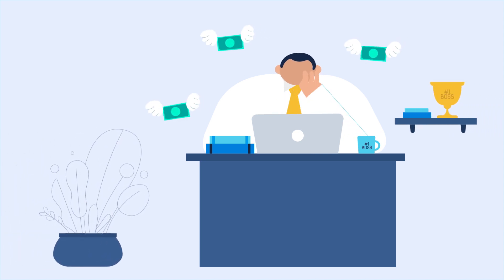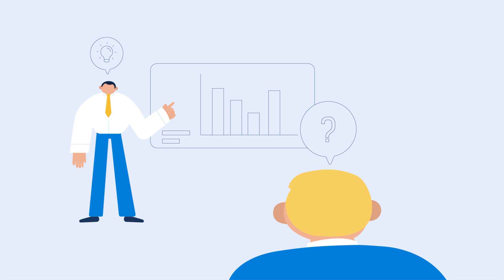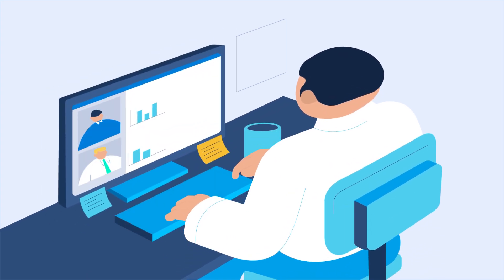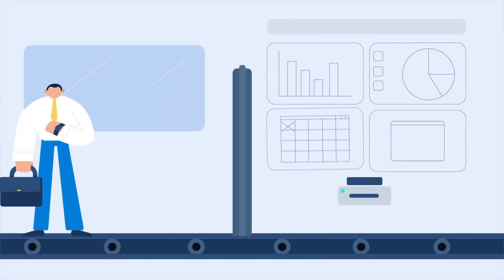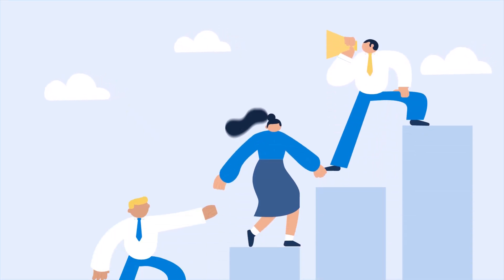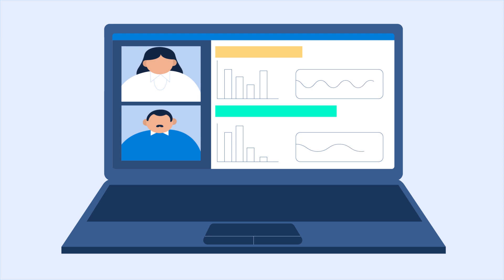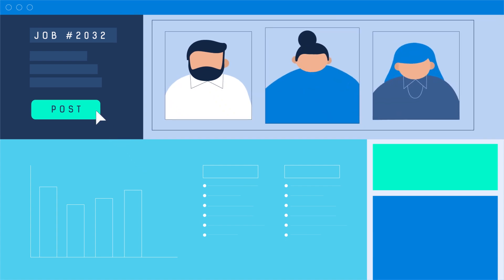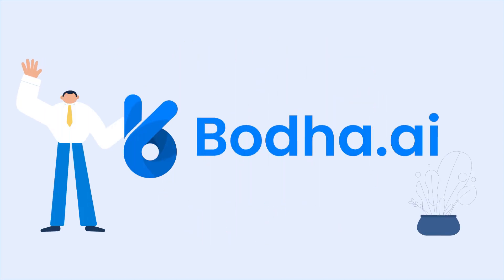Developing AI driven Talent and Performance Mgmt System using Cognitive Assessments for HR Admins.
Bodha.AI is a platform that allows organizations to accurately measure talent and assess performance in an unbiased way.

Traditional Talent and Performance Management methods have historically been subjective and biased, leading to unfulfilled employees and high attrition rates.

Bodha.AI uses Cognitive Science to categorize human personality, intelligence and values in detail; and models it with AI, allowing organizations to build predictably cohesive teams.